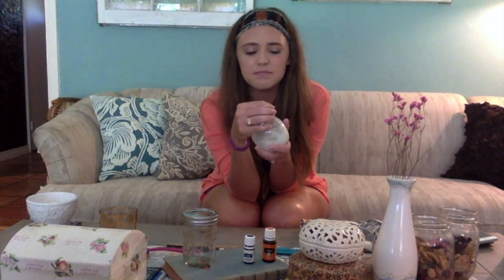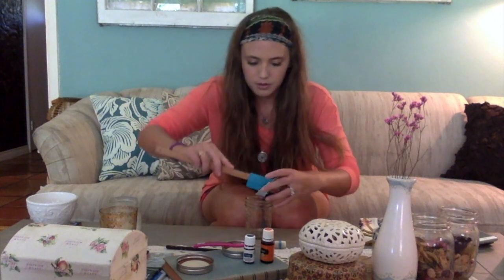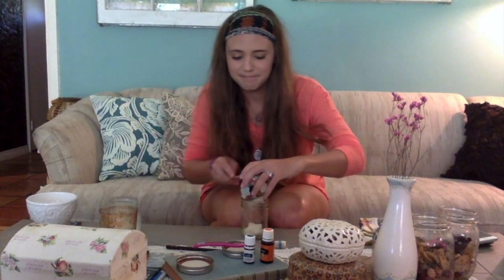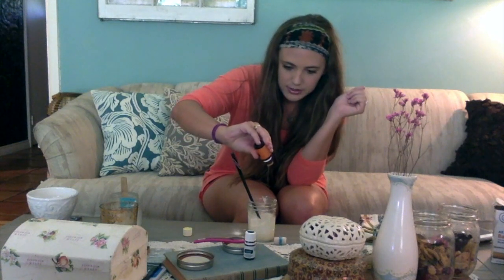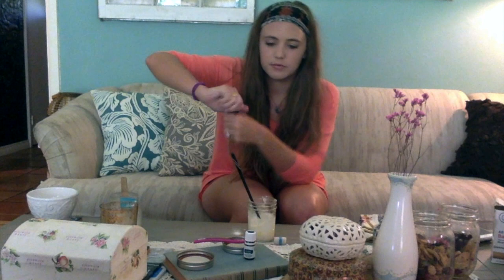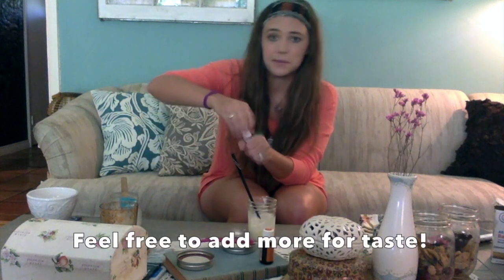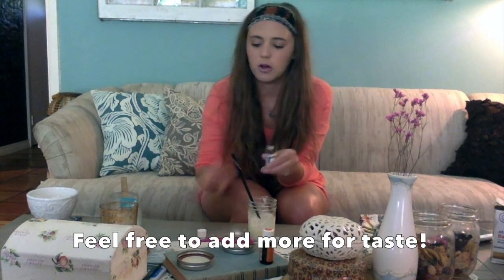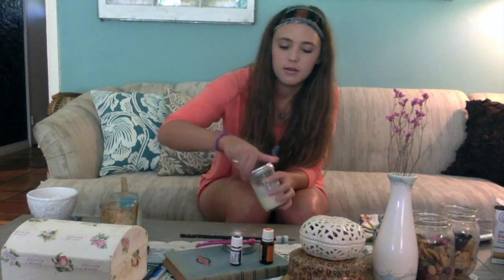Episode 2: Making It with Melissa- Teeth Whitener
Episode 2 of Making it with Melissa: DIY recipes using the BEST essential oils around!